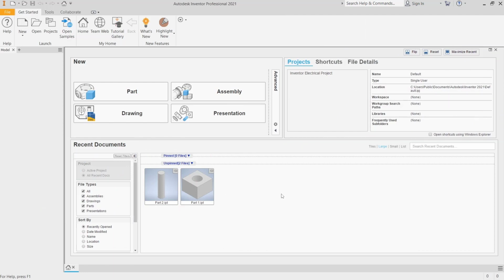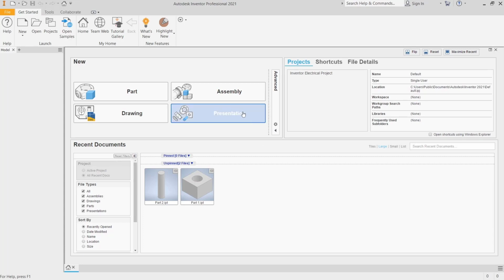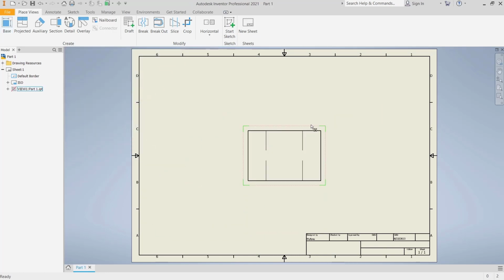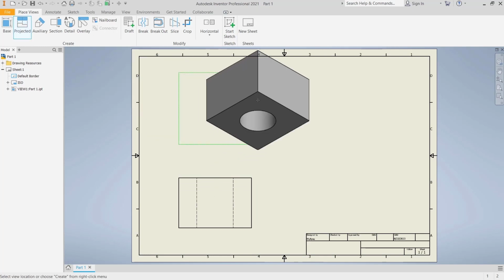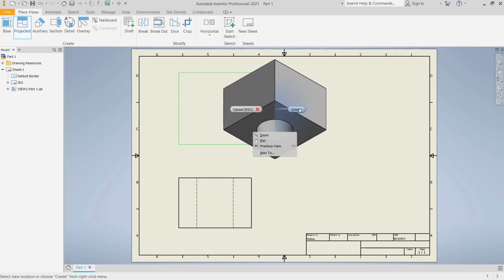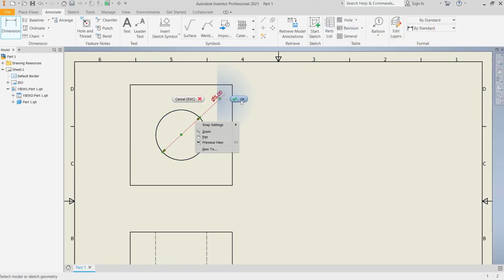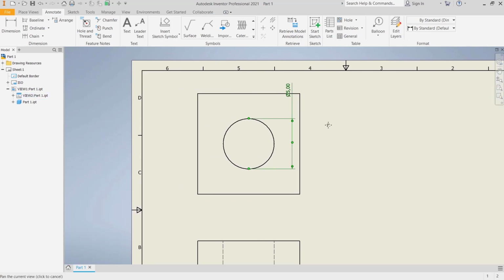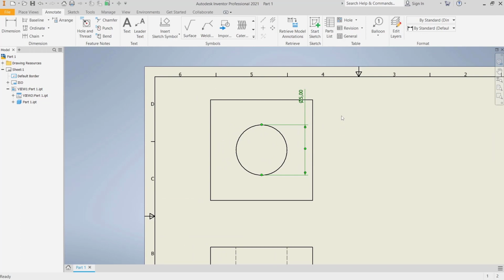Inventor How To Linear Diameter Dimension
Inventor How To: Linear Diameter Dimension is a tutorial that provides step-by-step instructions on how to create linear diameter dimensions using Autodesk Inventor software. Learn how to accurately measure and annotate circular features in your designs.